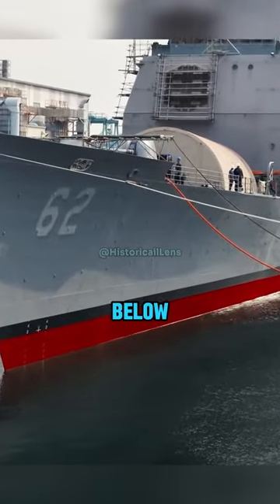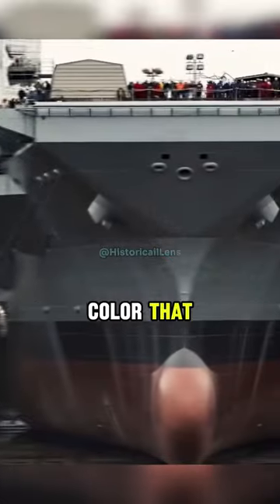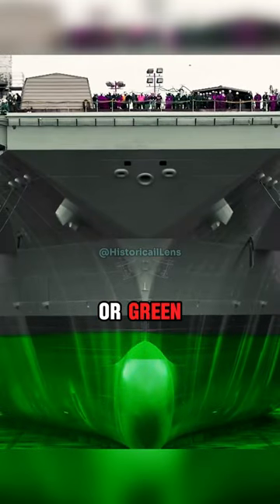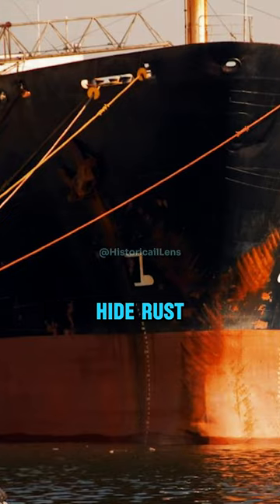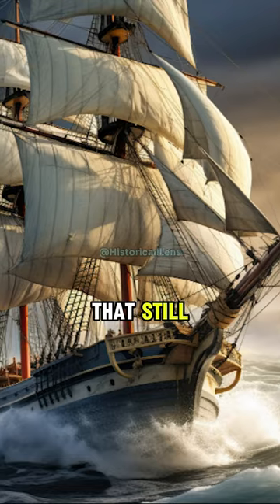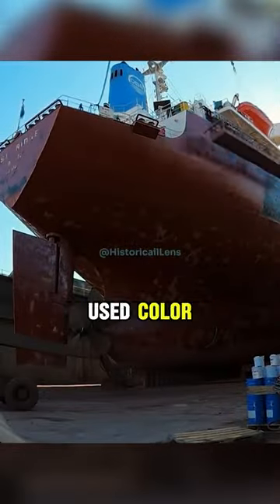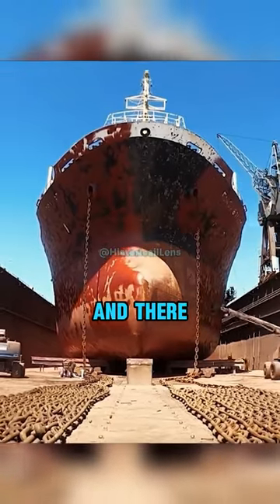The Reason why Ships are painted Red below the Waterline!